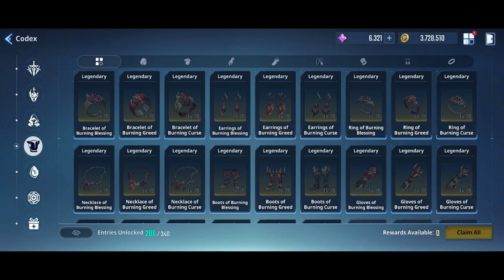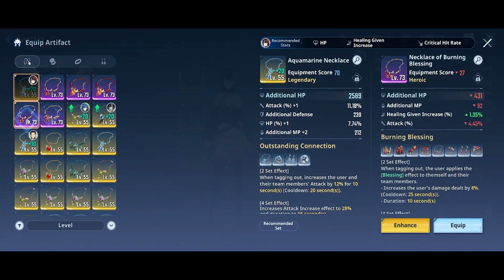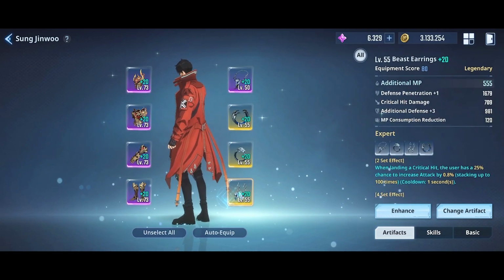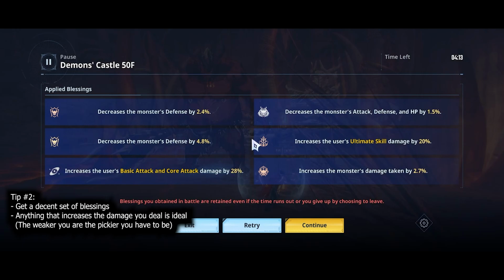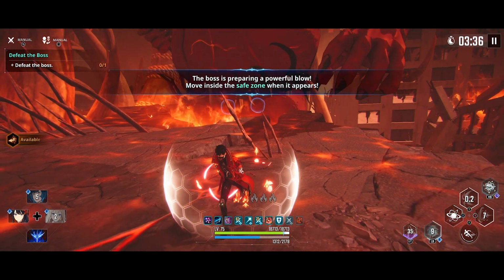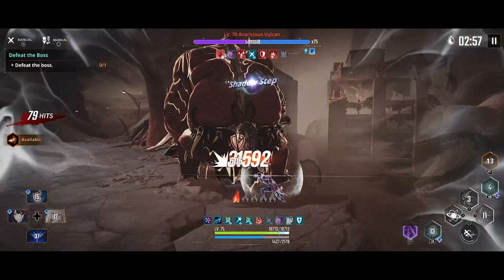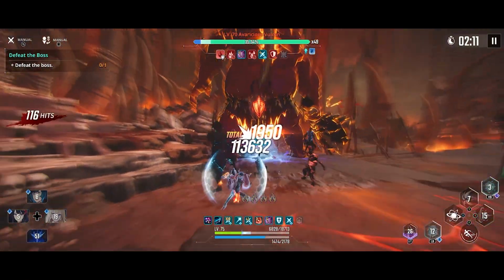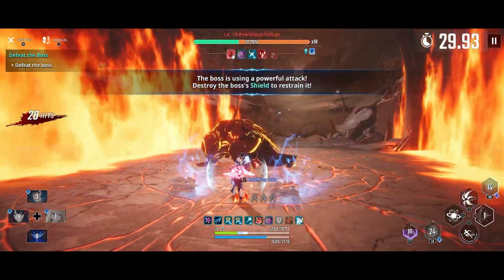[Solo Leveling: Arise] Avaricious Vulcan guide - Workshop of brilliant light tips for floor 50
Hi. I'm Muncheez. I'm old. I play the games.

In this video I share how to do Vulcan on easy for Workshop of brilliant light for floor 50